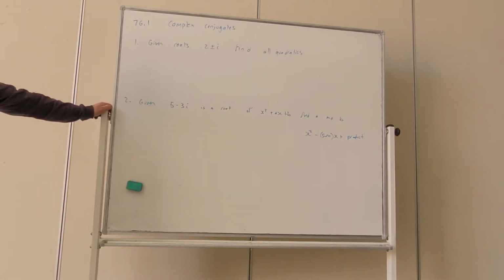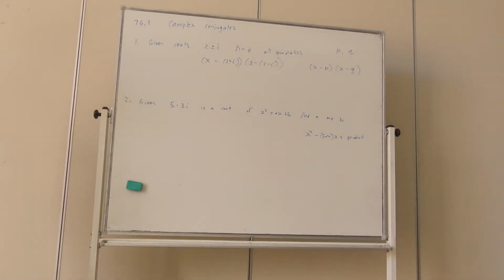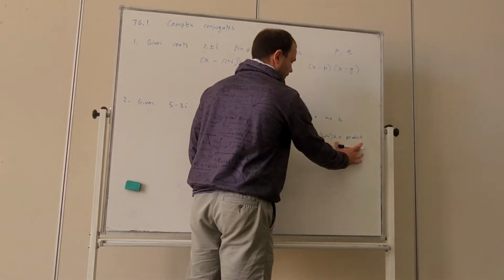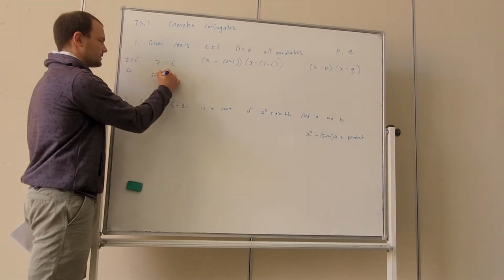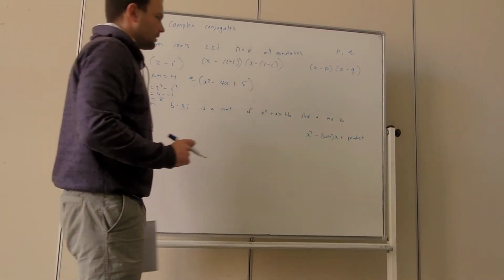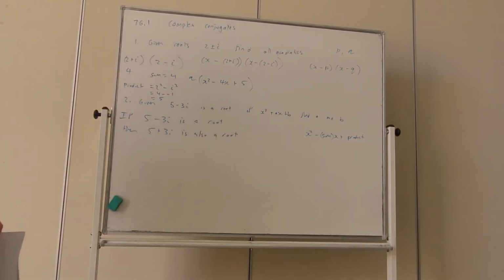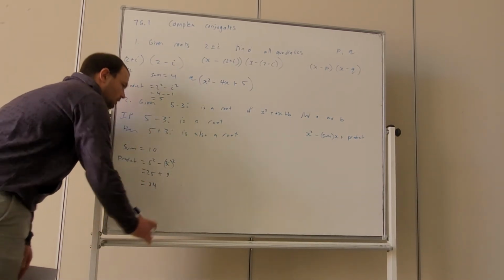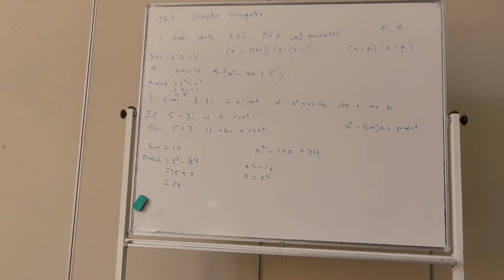7G.1 Complex Conjugates